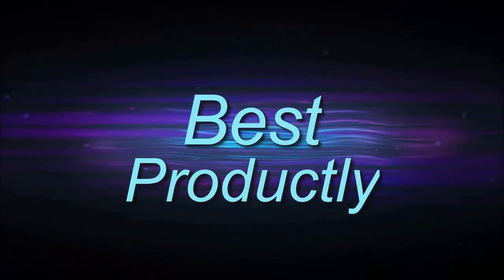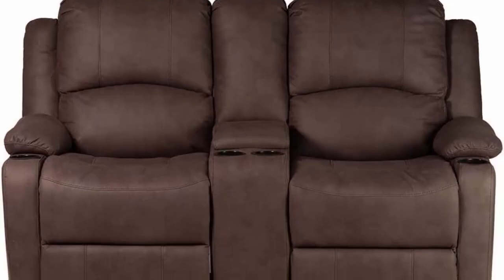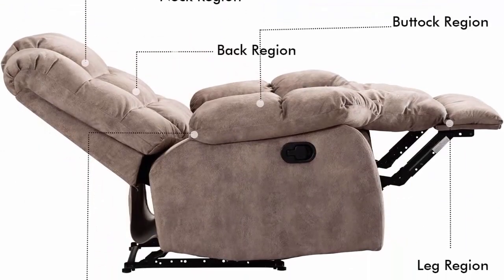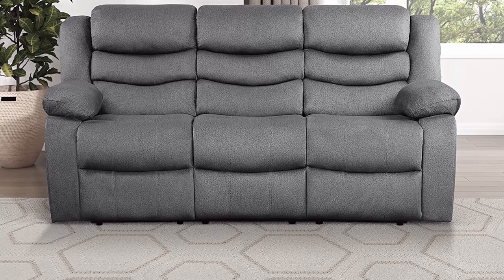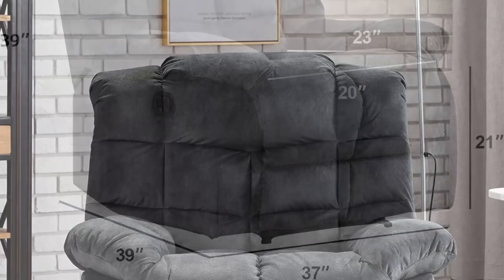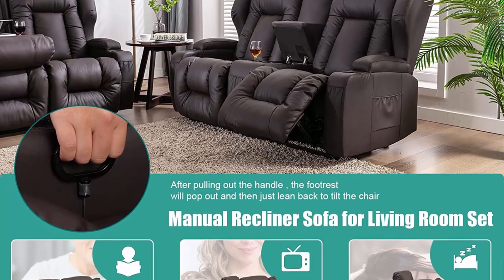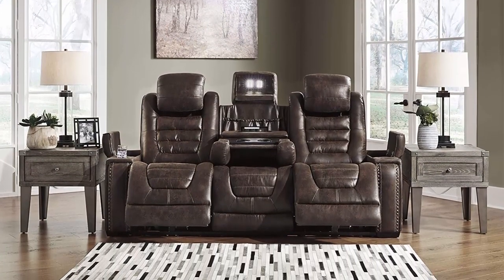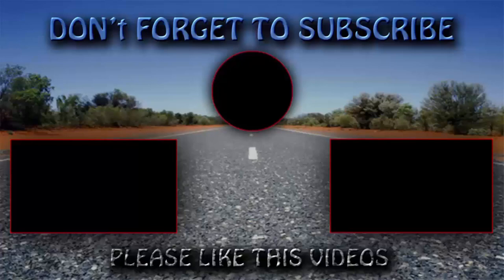✅ 10 Best Wall Hugger Recliner Sofa of 2023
👇 I have shared with you 10 Best Wall Hugger Recliner Sofa from Amazon 👇
❥ Top 1. Camper Comfort 65" Wall Hugger Reclining RV

❥ Top 2.  Signature Design by Ashley Game Zone Faux Leather Adjustable Power Reclining Sofa with Cup Holders and Storage, Brown

❥ Top 3.  Camper Comfort 67" Wall Hugger Reclining RV | RV Theater Seats (Slate) | Double Recliner RV Sofa & Console | RV Couch | Wall Hugger Recliner | RV Theater Seating | RV Furniture

❥ Top 4. SAMERY 67" RV Loveseat Recliner | Double Recliner RV Sofa & Console | Wall Hugger Reclining RV | RV Theater Seats | RV Couch | RV Theater Seating | RV Furniture, Manual Recliner Chair (Loveseat-Brown)

❥ Top 5.   ANJ Black Recliner Chair with Overstuffed Arm and Back, Breathable Faux Leather Manual Reclining Chairs for Adults, Living Room Single Sofa Recliners

❥ Top 6.  Lexicon Mabel Wall-Hugger Manual Double Reclining Sofa, Gray

❥ Top 7.  Lexicon Derringer Wall Hugger Power Double Reclining Sofa, Gray

❥ Top 8.  ANJHOME Single Recliner Chairs for Living Room Overstuffed Breathable Fabric Reclining Chair Manual Sofas (Apricot)

❥ Top 9. Christopher Knight Home Teresa Swivel Recliner, Light Grey + Black

❥ Top 10. Camper Comfort 67" Wall Hugger Reclining RV | RV Theater Seats (Chocolate) | Double Recliner RV Sofa & Console

Are you looking for the bestWall Hugger Recliner Sofa of 2023? Look no further! In this video, we're going to share with you our top picks for the best Wall Hugger Recliner Sofa of 2023. From traditional Sofas to Sleeper Sofas to Futons, we've got you covered.

So whether you're looking for a relaxing couch to take a break on or something to sleep on at night, we've got the perfect Wall Hugger Recliner Sofa for you!